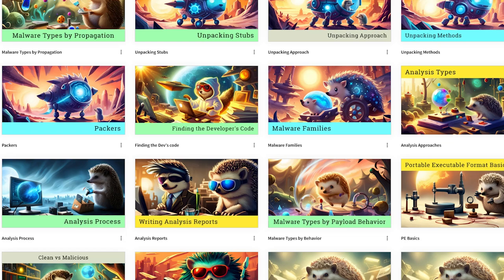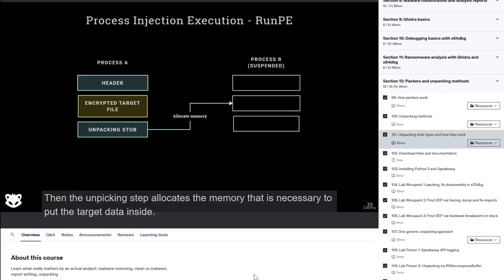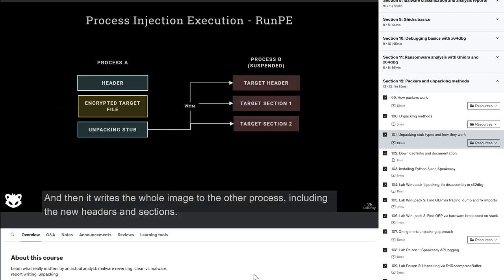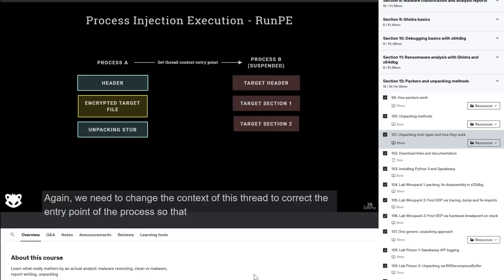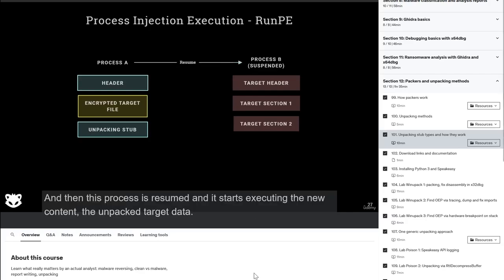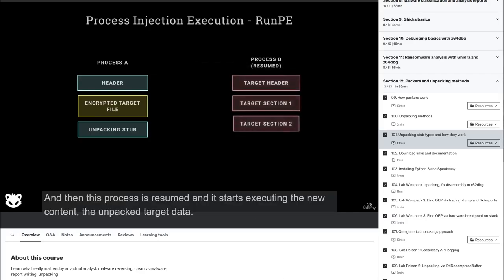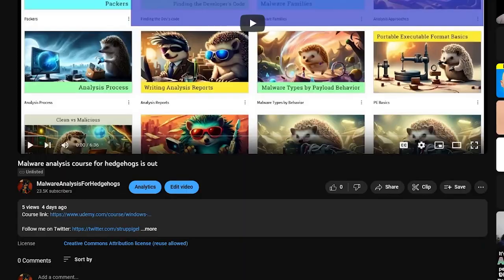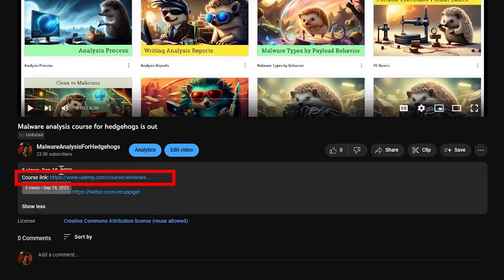Malware Analysis Course for Hedgehogs is out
00:00 My course is out
00:51 Sidenote on my glasses
01:24 Clean vs Malicious
02:53 Analysis approaches
03:25 Expenses for YT